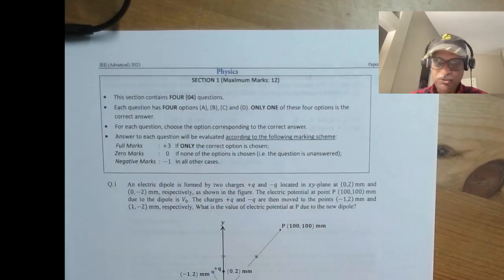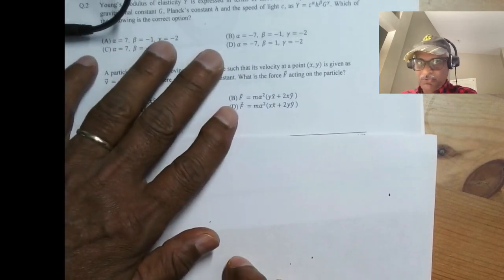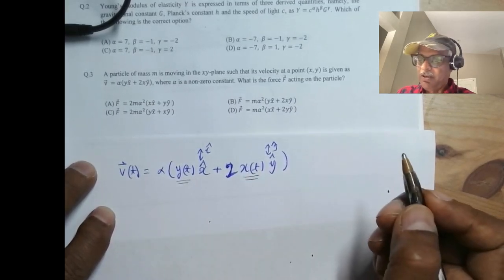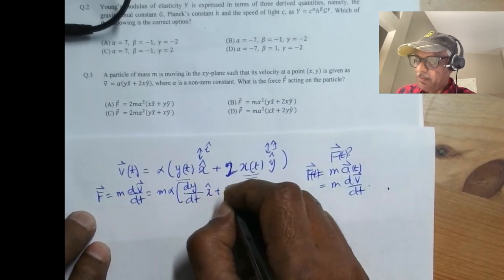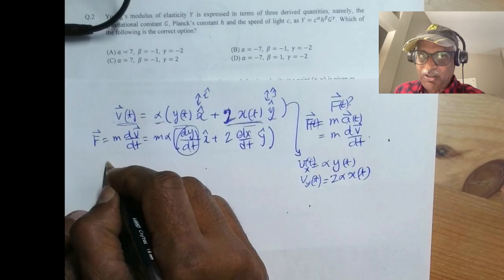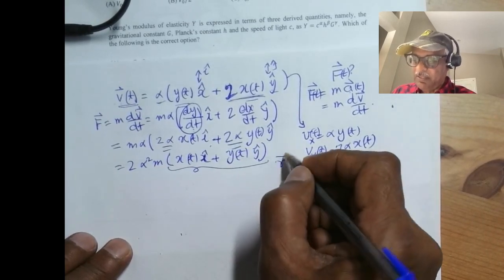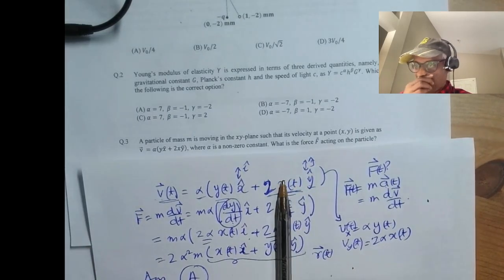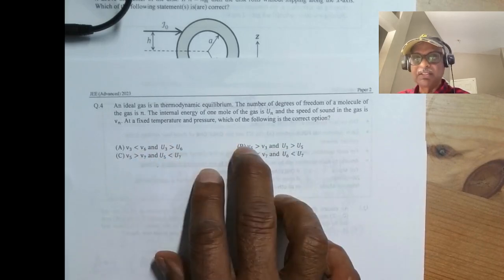2023 IIT JEE Physics 2 Q3: Force from ma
A math problem of taking derivatives of velocity to get force.